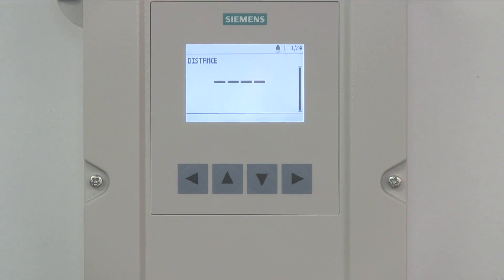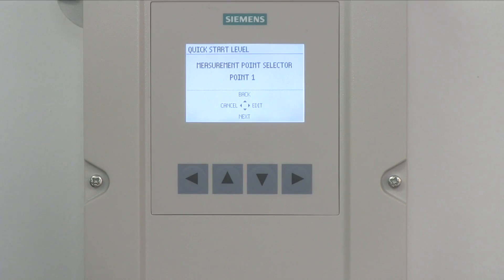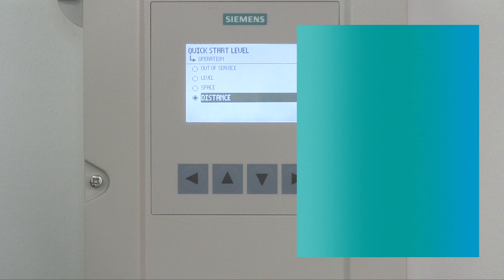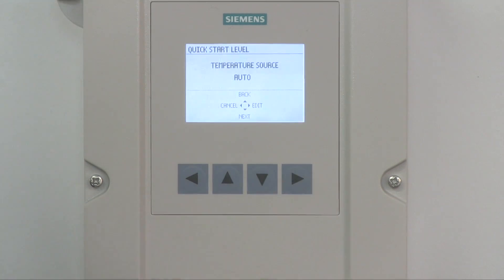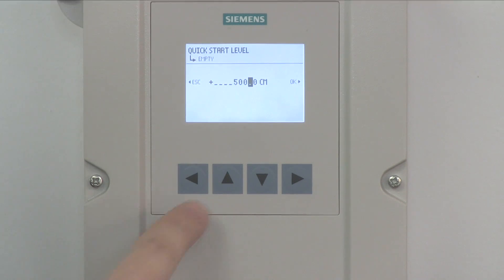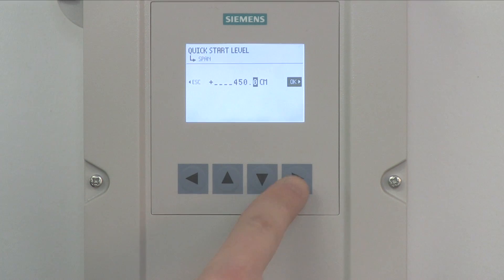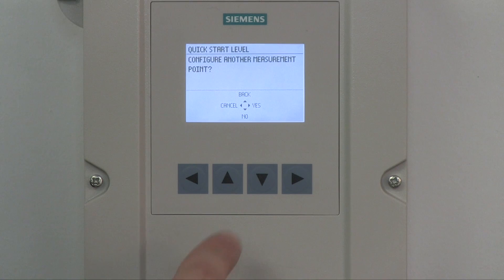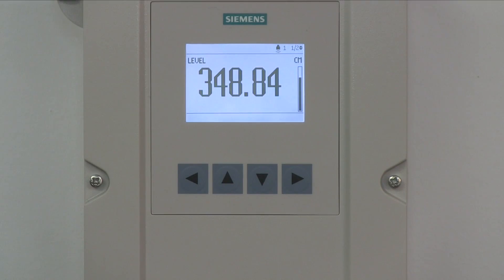HydroRanger 200 HMI Quick Start Wizard - Level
Learn how to program the HydroRanger 200 HMI to measure level using the Quick Start Wizard.